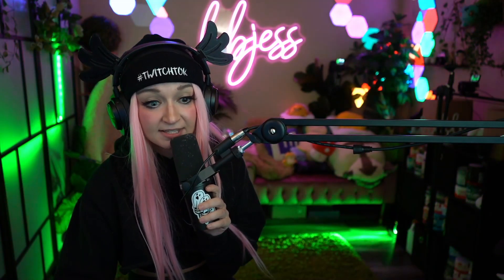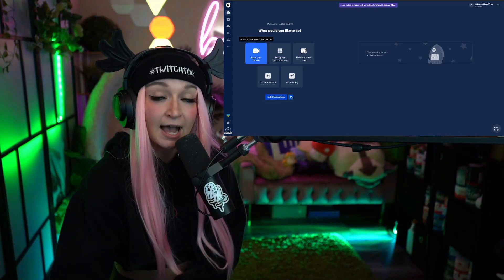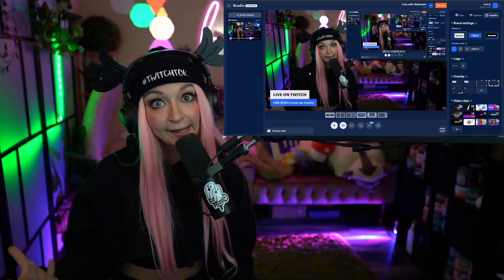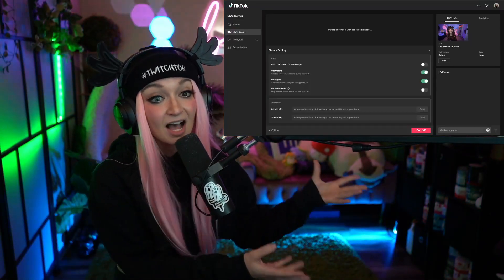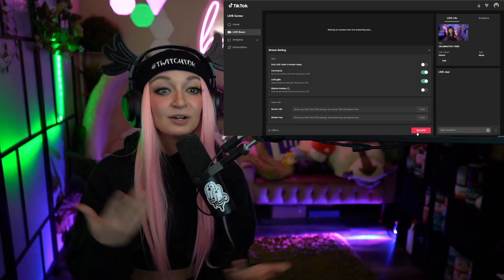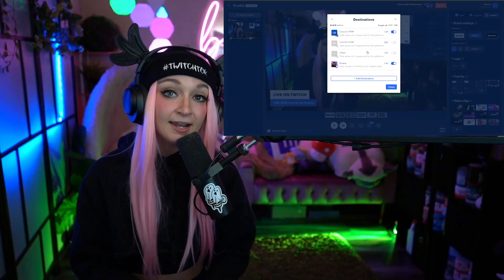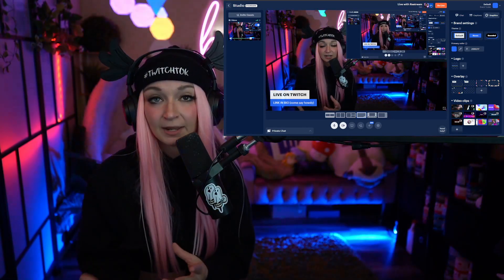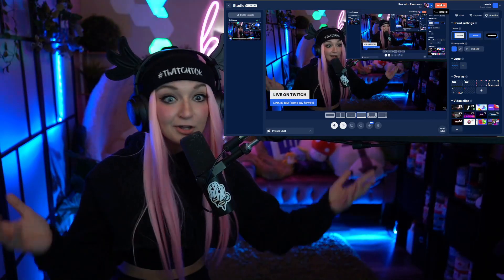MULTI STREAM TUTORIAL (stream to twitch & tiktok at the same time)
Hi, I'm Jess and I stream on twitch.
I used Restream.io in this tutorial however this was not sponsored and they don't sponsor me. I'd love to know which services you use!

Feel free to come hang out!